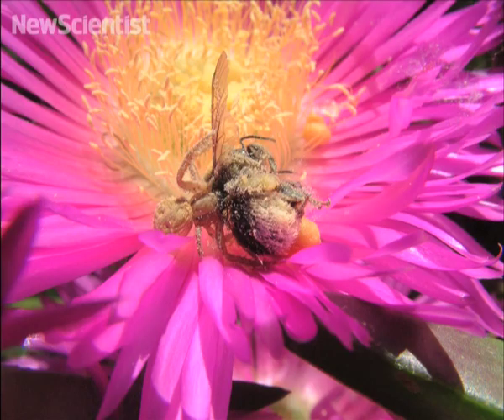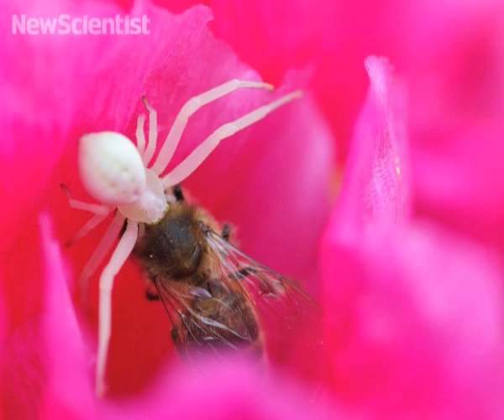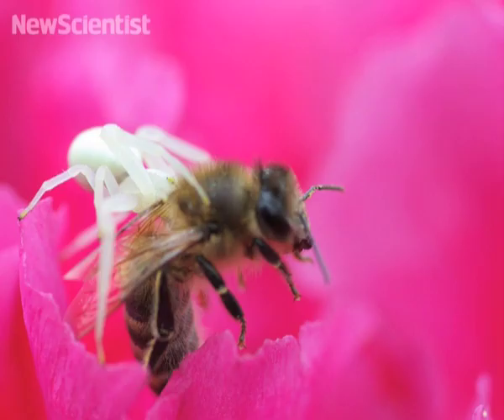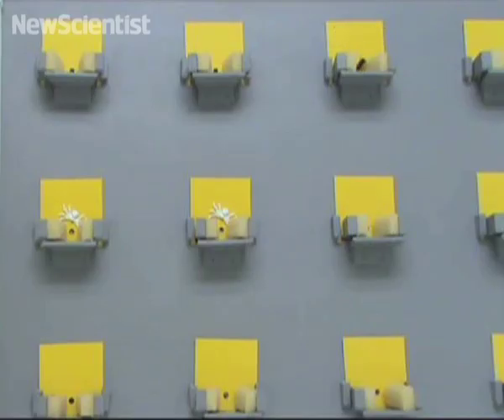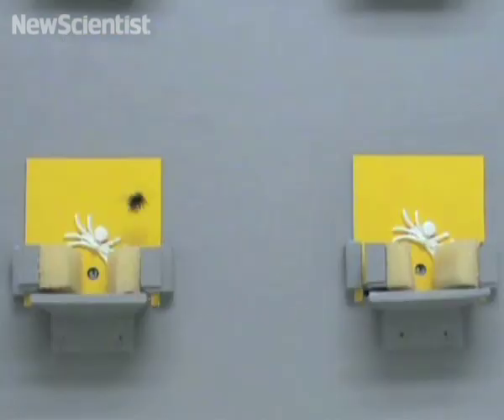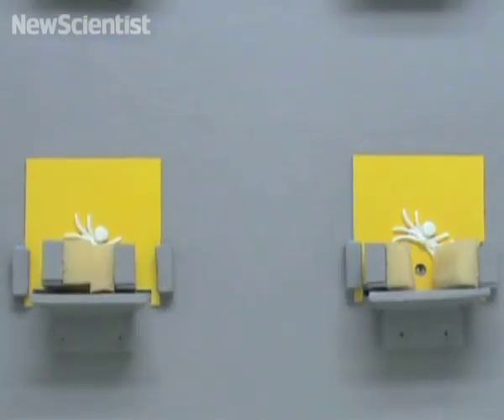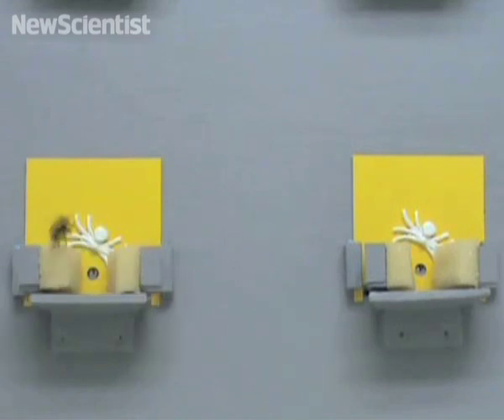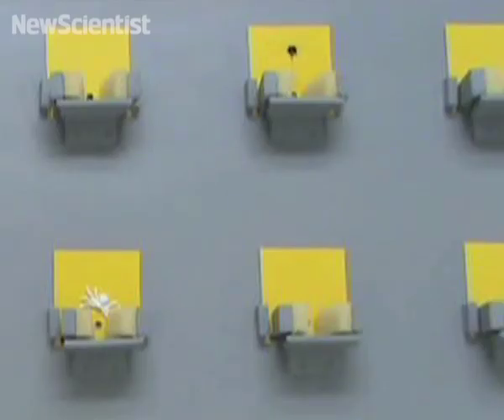Bumblebees left paranoid by disguised spiders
Find out how bumblebees behave once they've been attacked.